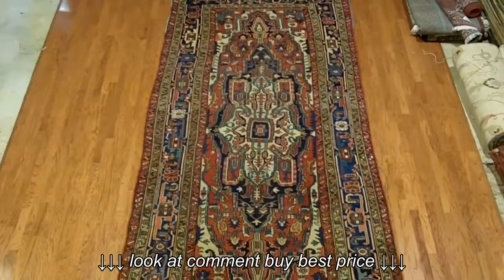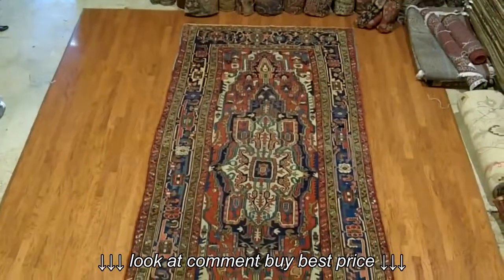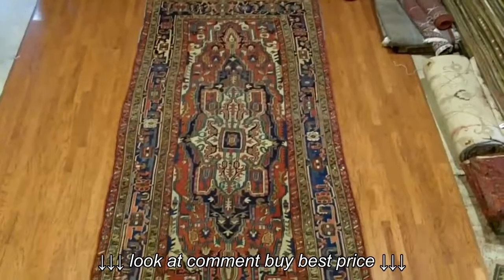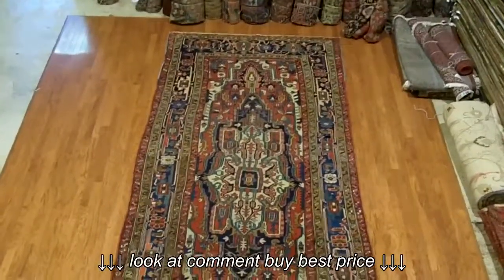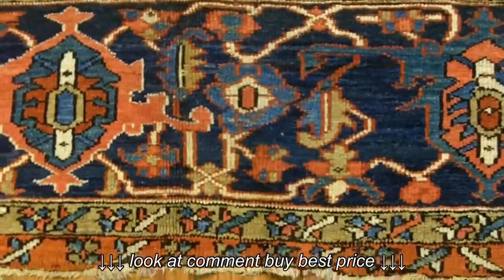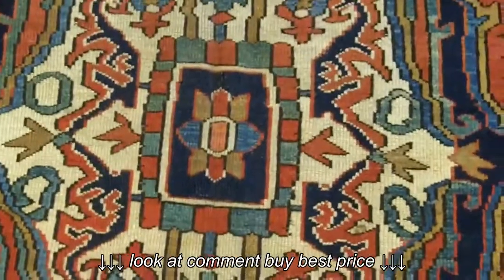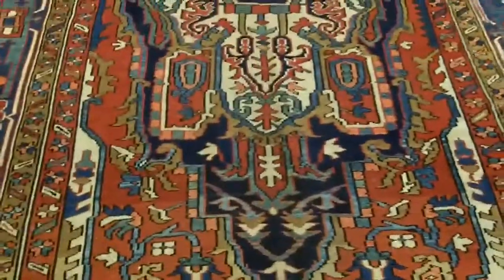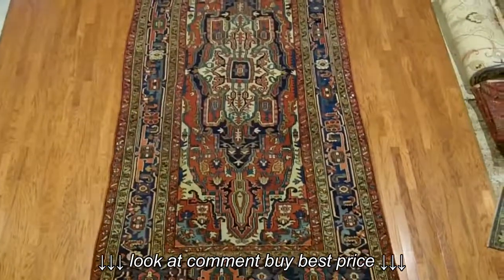Antique serapi Heriz Rug Persian Carpet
Antique serapi Heriz Rug Persian Carpet, Antique serapi Heriz Rug Persian Carpet